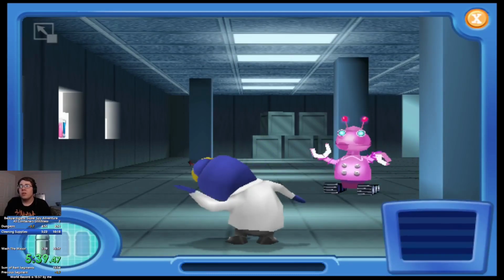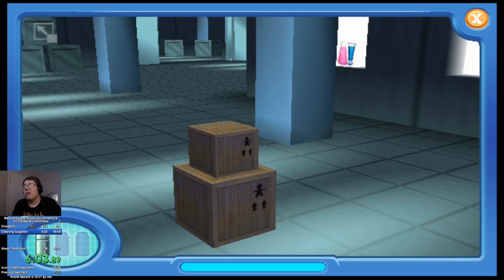The Backyardigans Super Spy Adventure - Glitchless Speedrun - WR in 15:48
The Backyardigans Super Spy Adventure, Glitchless category has returned! a 9 second improvement since my last run 9 months ago! I didn't think i could save this much more time, i believe it was due to pressing keys faster than before!

Intro 0:00 - 0:07
Robot Factory 0:08 - 5:00
Robot Laboratory 5:01 - 10:21
Underground Caves 10:22 - 15:58
Rant 15:59 - 16:39
Outro 16:40 - 16:58
End Screen 16:59 - 17:12